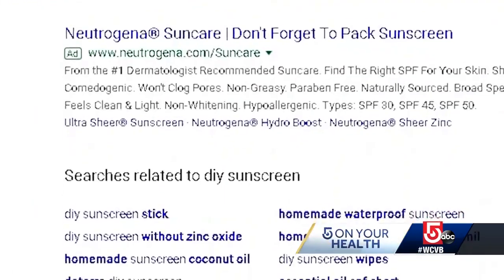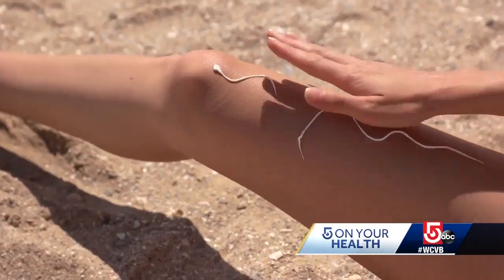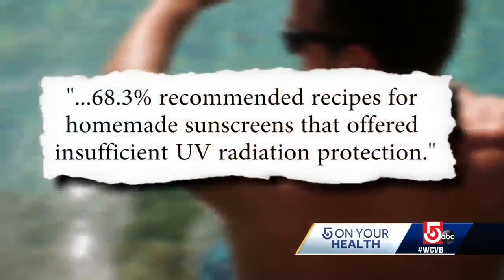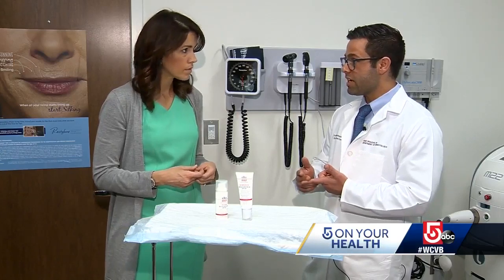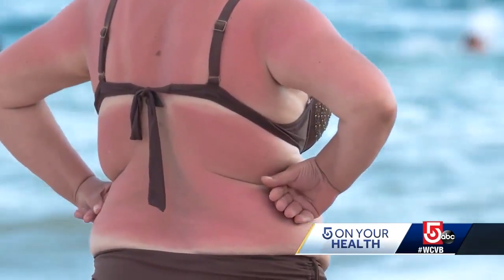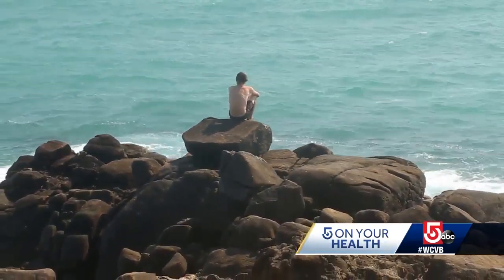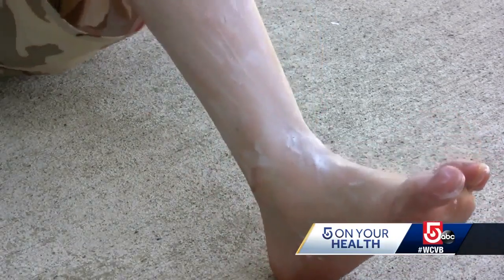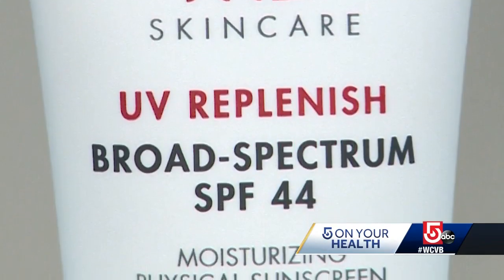Experts warn against using homemade, DIY sunscreen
One expert says there is no way to know the SPF of recipes until you get burned.